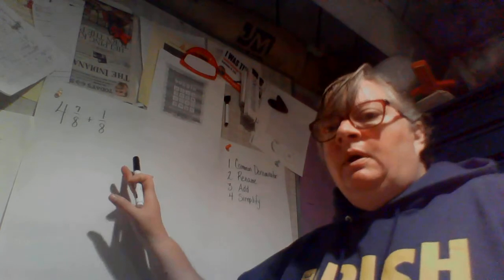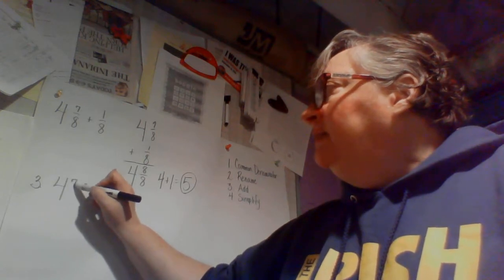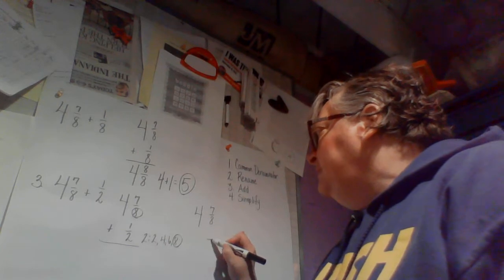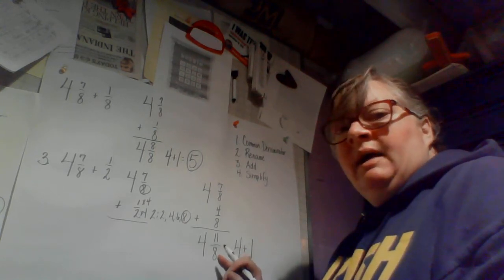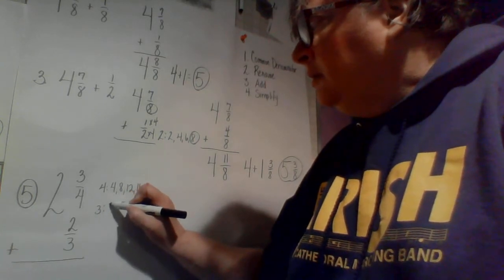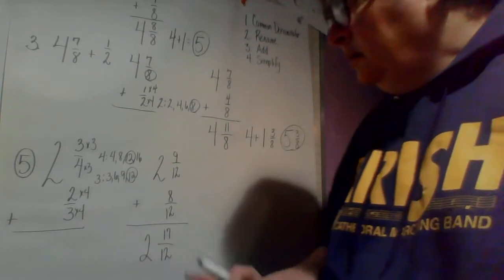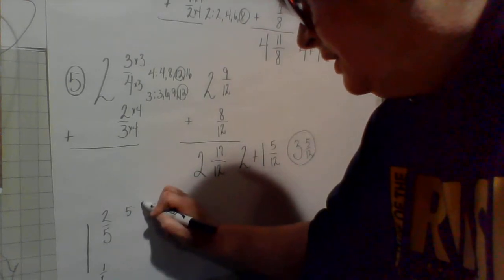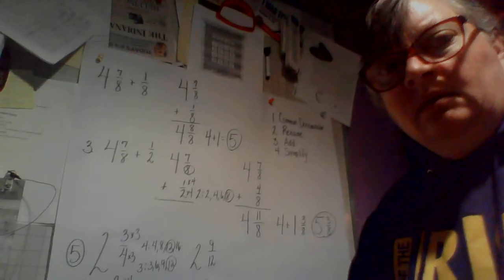5ht gr 4/28 Adding Mixed Numbers